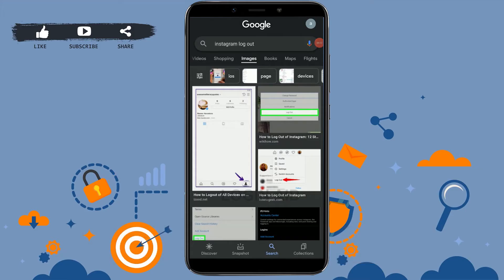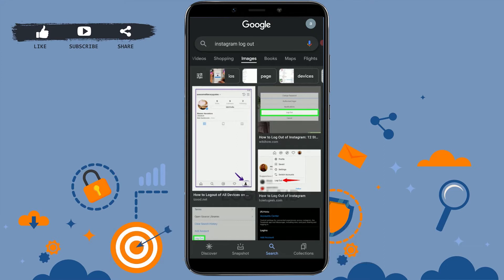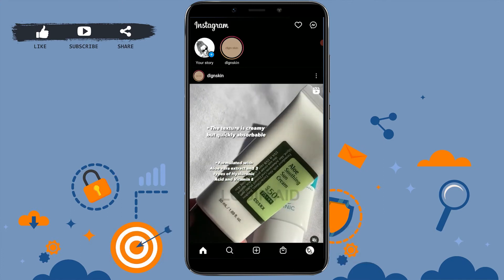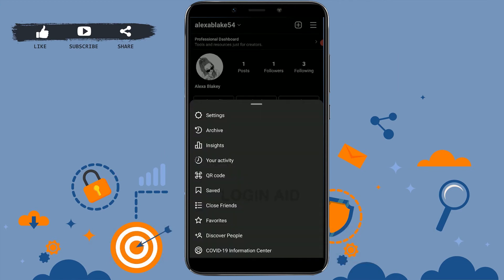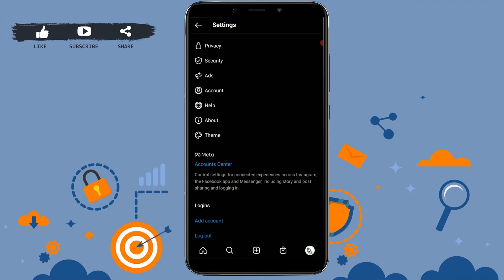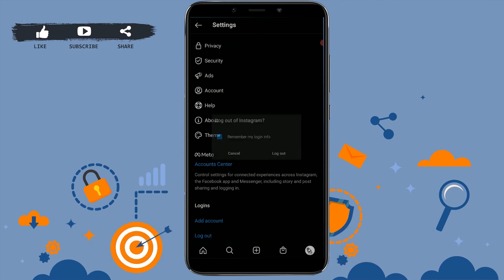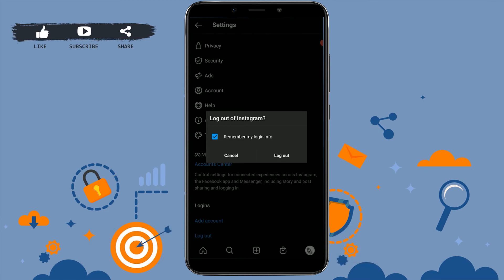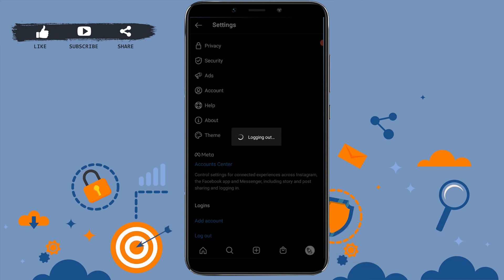Instagram Logout 2022 | Instagram App Log Out Help | Instagram Account Sign Out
Watch this video till the end to let know on how you can logout from Instagram account in a easy steps.
1. Open Instagram app.
2. Tap on ‘Profile’ on bottom right corner.
3. Tap on ‘three dotted line’ on top right corner.
4. Tap on ‘Settings’.
5. Tap on ‘Log Out’.
You will be logged out from your Instagram account.